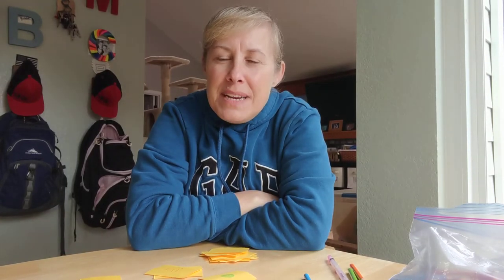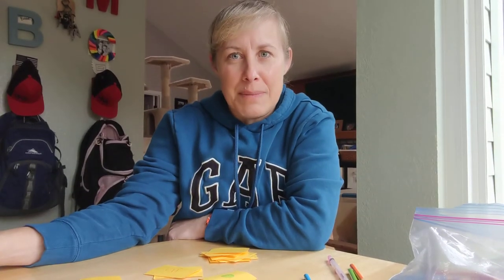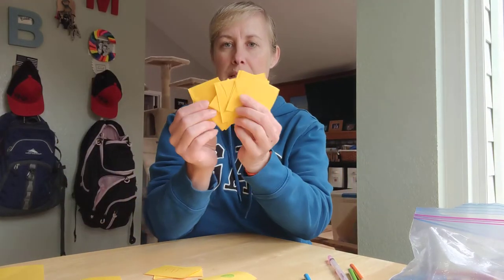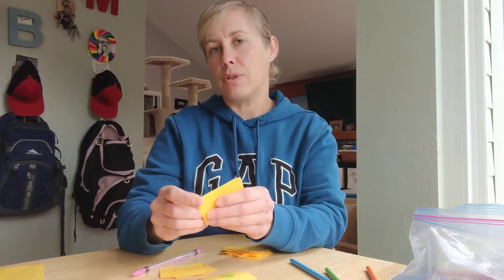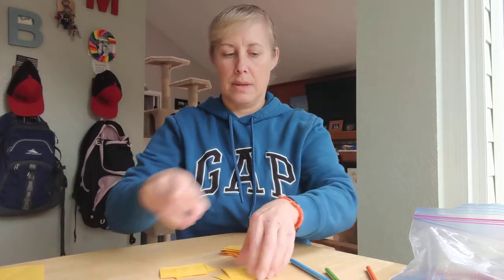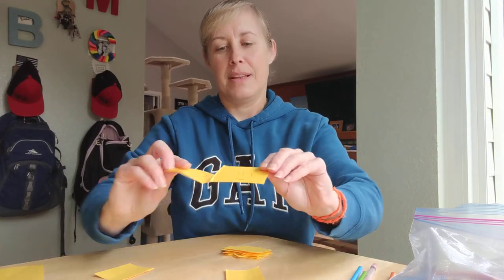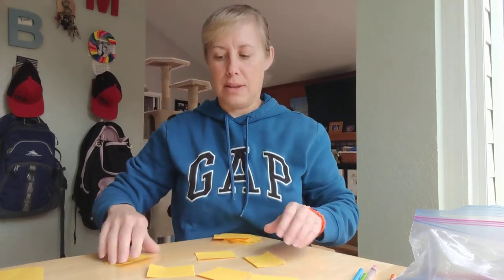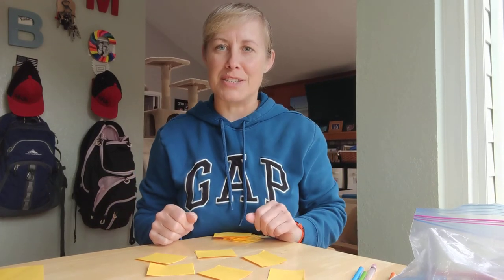Activity: Memory game with Mrs. Floyd